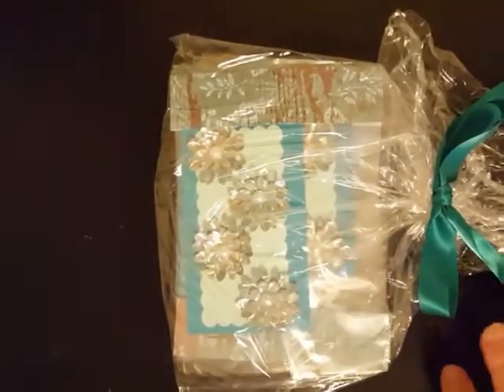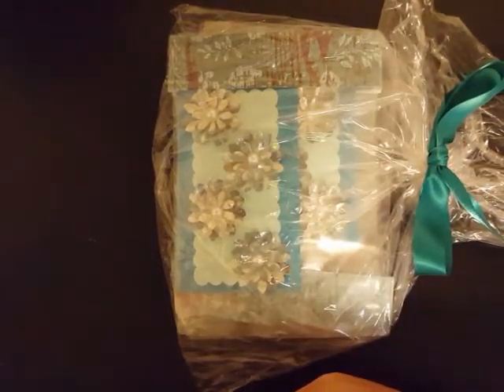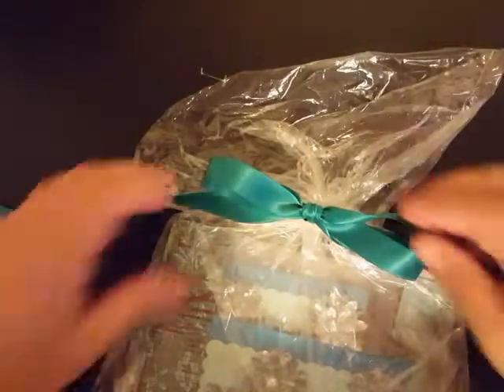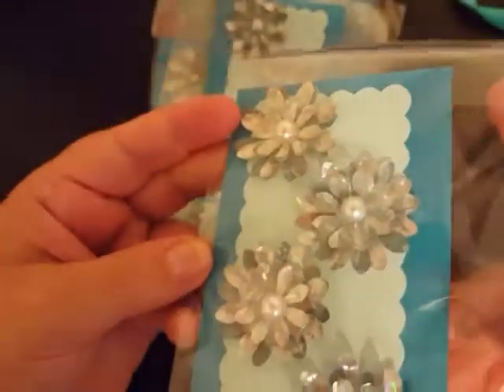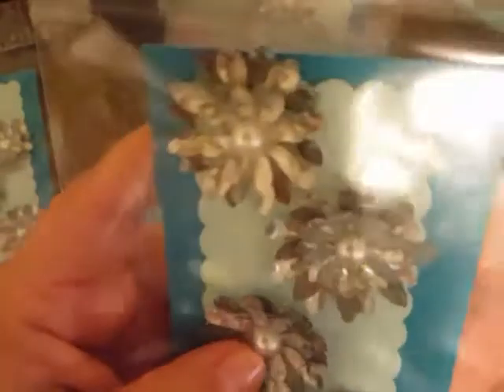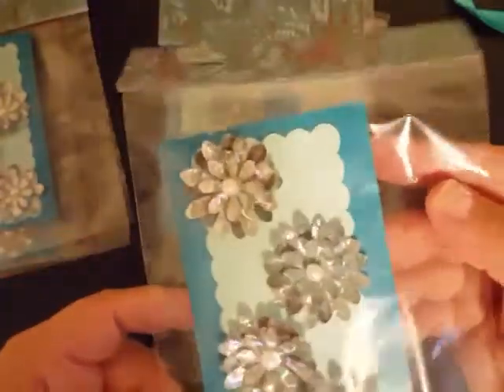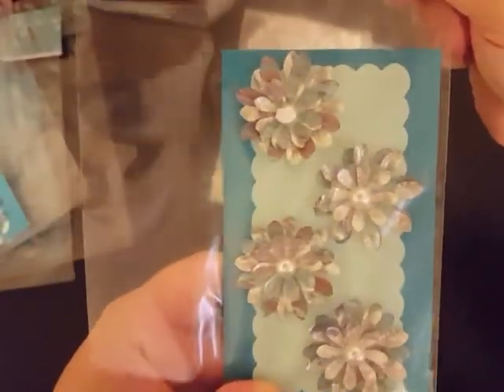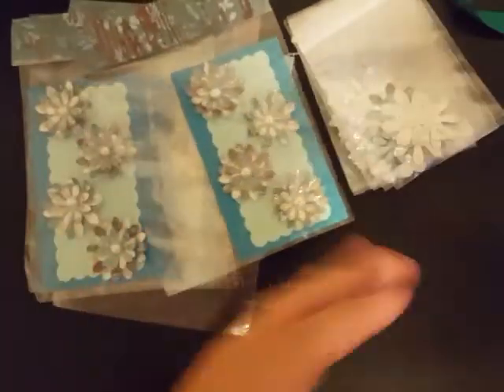July Flower Swap #12 from Peppermint Peidi